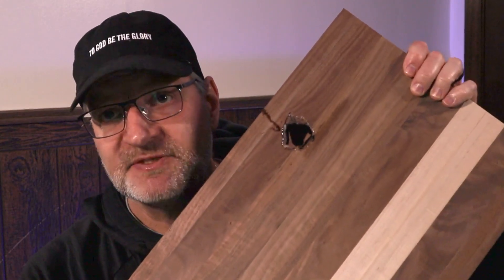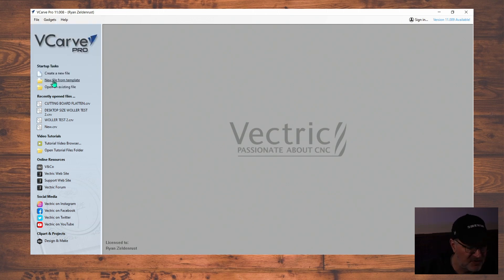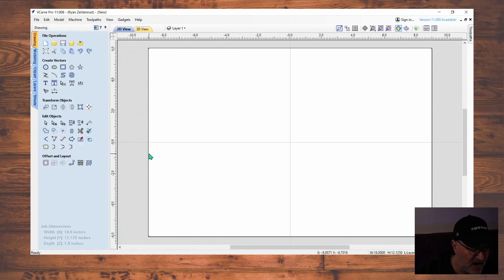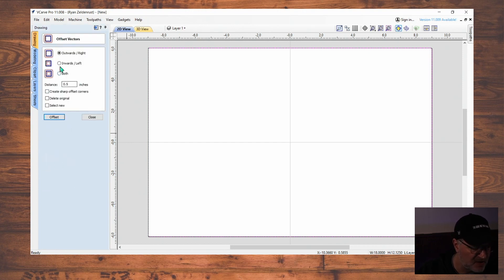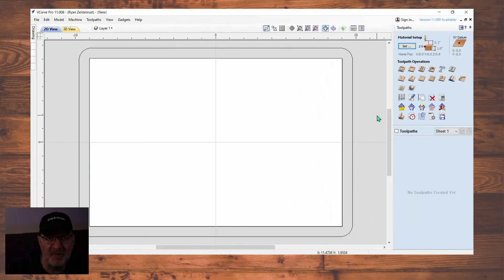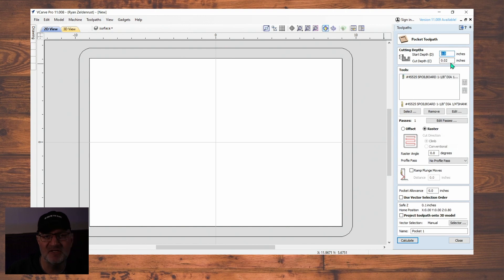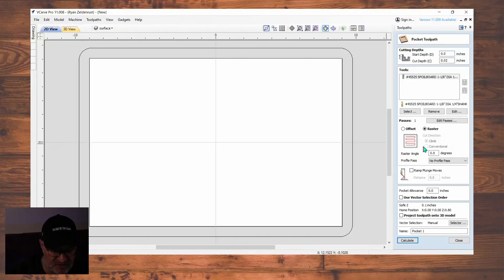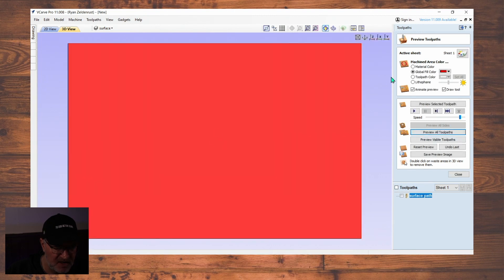Flatten A Board With A CNC Router - Onefinity CNC [Vectric]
Do you have a board that needs to be flattened with a cnc router? Learn how to flatte a board with a cnc router in this tutorial video! I use my onefinity cnc router and Vectric software to teach you in a quick 4 minutes, teaching you how to create the toolpath to flatten a board. Just another great CNC woodworking project that will help all cnc woodworkers.